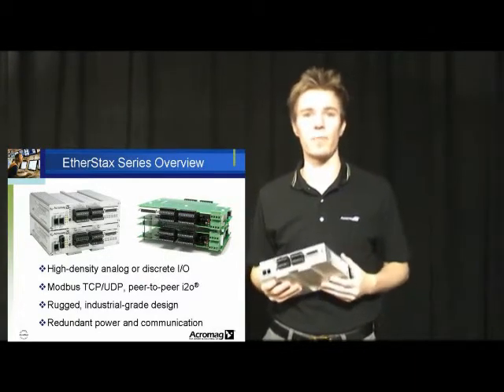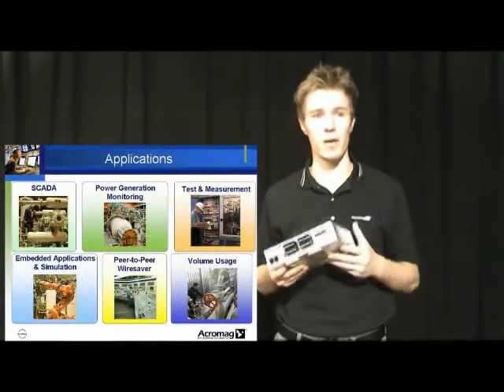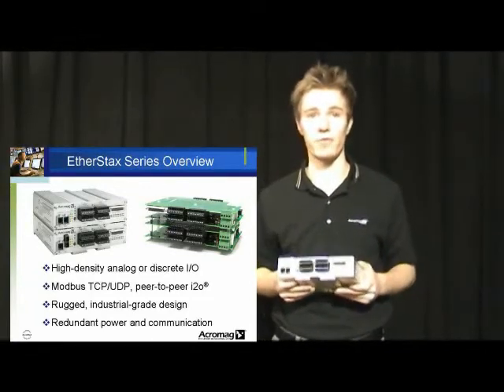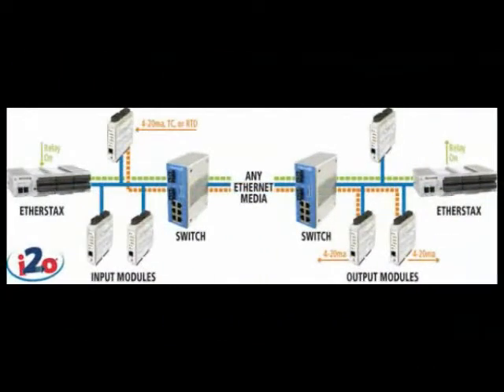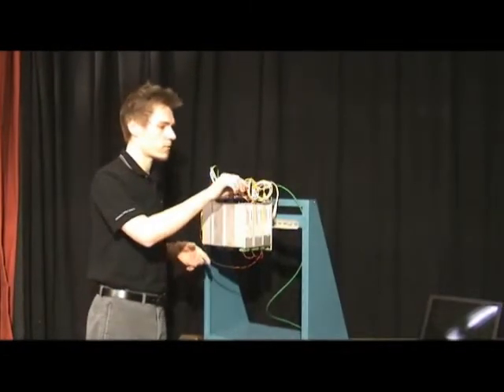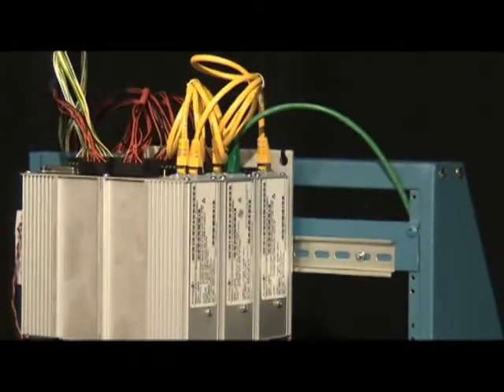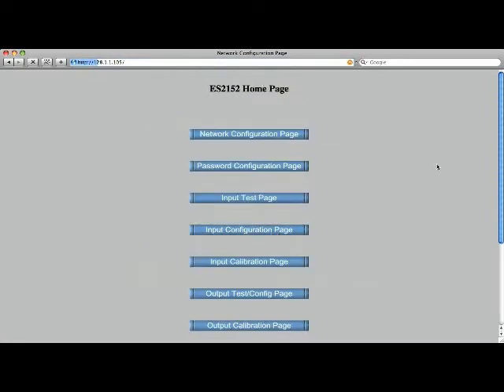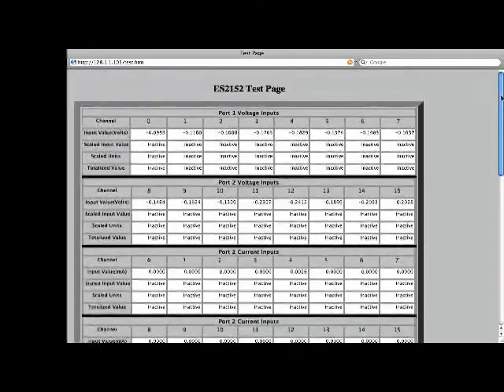Acromag High Density EtherStax® Ethernet I/O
In this video, Steve explains Acromag's EtherStax® Series of high density Ethernet I/O devices.  These Ethernet I/O devices are perfect for SCADA, power generation monitoring, test & measurement, embedded applications & simulation, peer-to-peer wiresaver, and volume usage applications.

Learn more about Acromag's EtherStax® Series for high channel-count applications